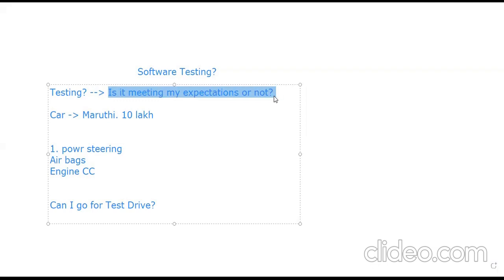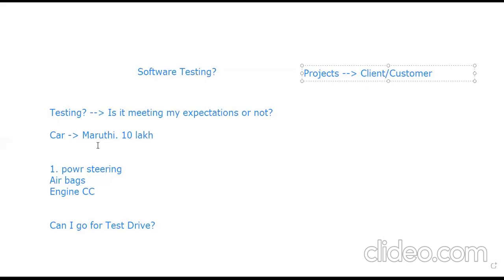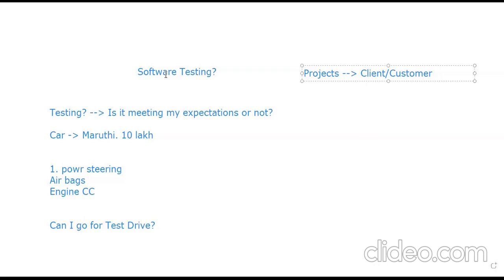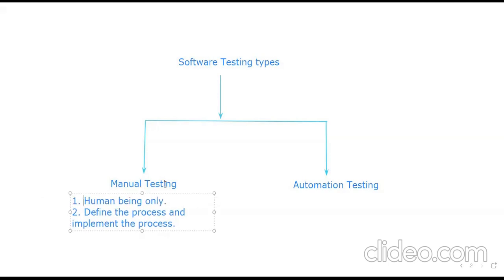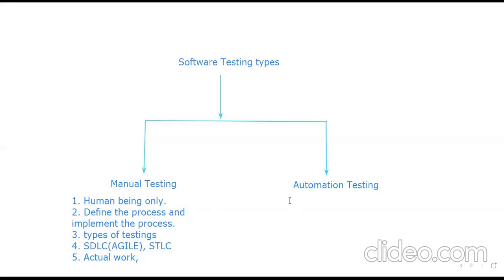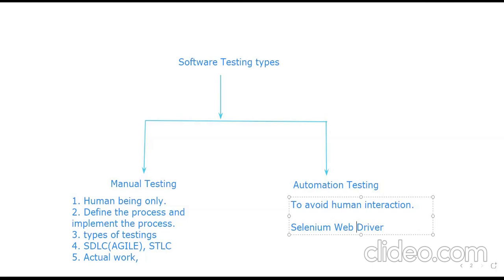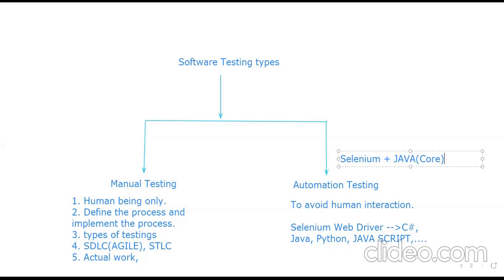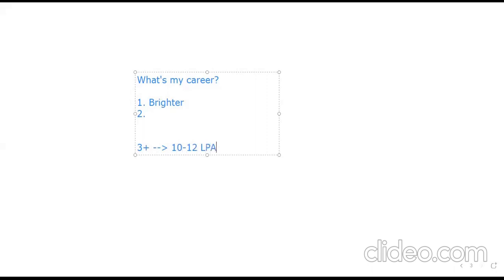Testing Tools basic knowledge ,Q and A session By Mr Sai